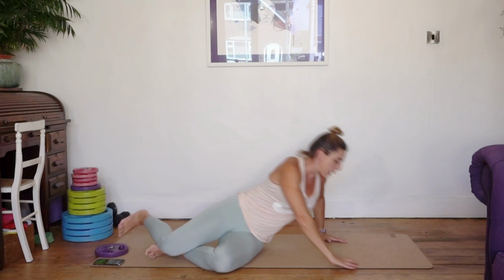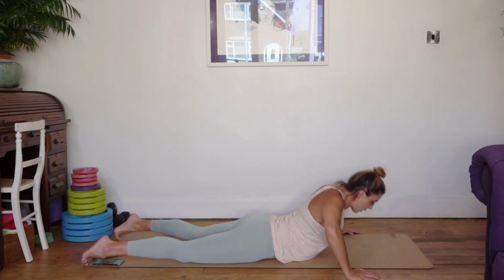9 MINUTE ABS WORKOUT WITH WEIGHTS AT HOME (intense eccentric technique)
9 MINUTE ABS WORKOUT // Tone your Abs At Home | Quick | Intense Abs Workout | 9 min | Advanced workout

Welcome back toTeamYo today, we are doing an abs workout with weights. You will be toning your abs and I will be using a technique called eccentric movement to maximise intensity.

This workout is very challenging and if you have any lower back issues you should not attempt it. Focus is on good form, proper technique, follow my prompts.

Let's get pumped 💪

Tights: SET ACTIVE
Crop: H&M
Weights: Physical Company

Workout with me Live!💪
Join my Homework Out channel:
10x classes a week, all live-streamed from my living room. It’s suitable for all fitness levels and ages:

Stop guessing, start progressing ➡️

D I S C L A I M E R This is my own personal workout and may not be suited for you. It is strongly recommend that you consult with your doctor before beginning any exercise program. By engaging in this exercise or exercise program, you agree that you do so at your own risk.